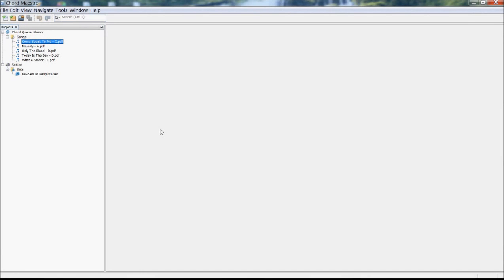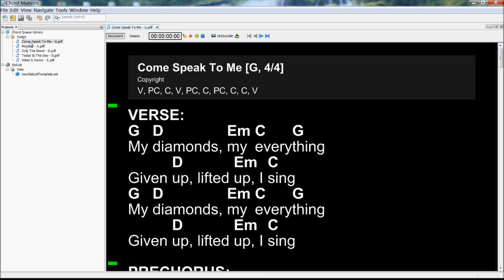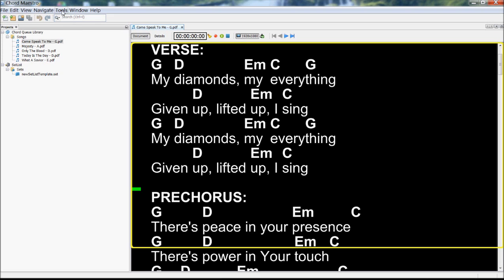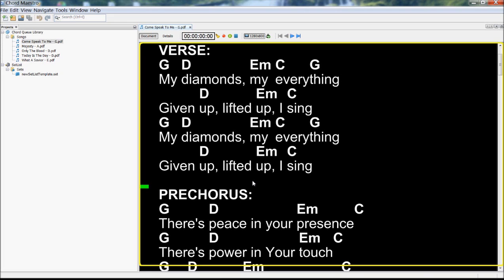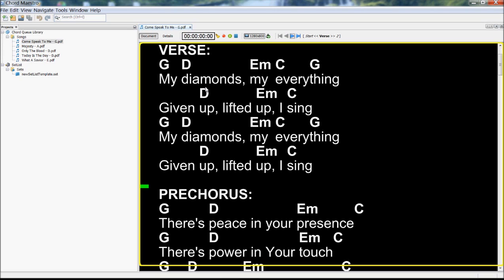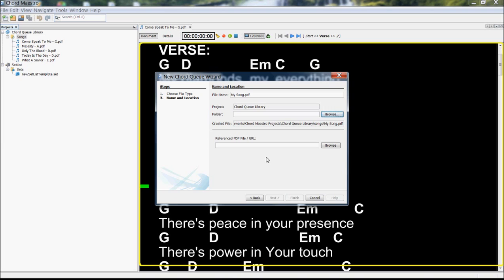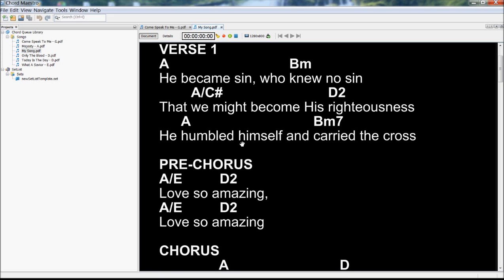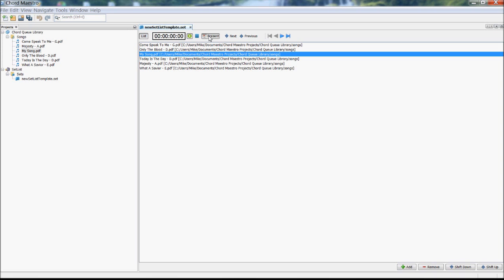Working With Chord Queue Files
This video provides a walk through of how work with Chord Maestro chord queue files. This video shows how to create, edit, and display chord queue files.